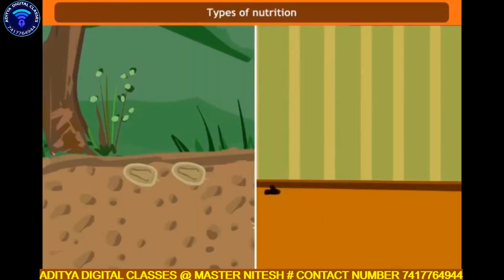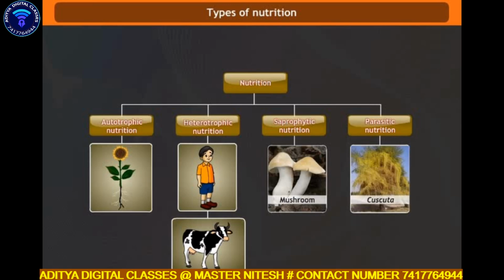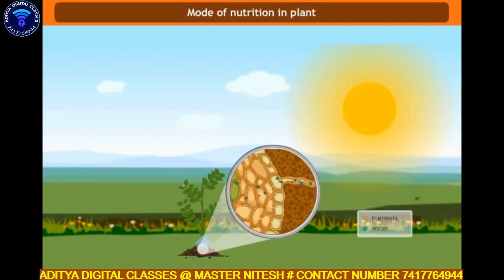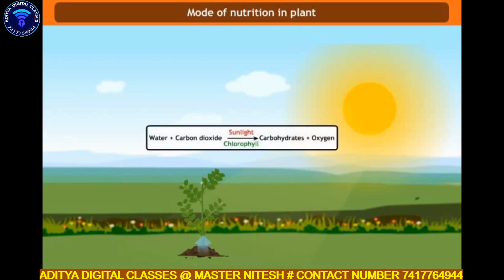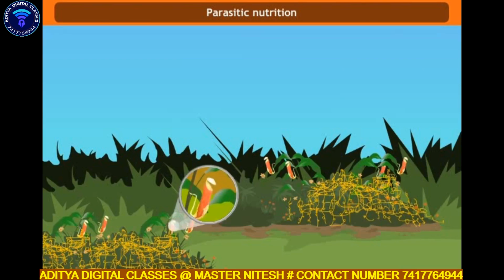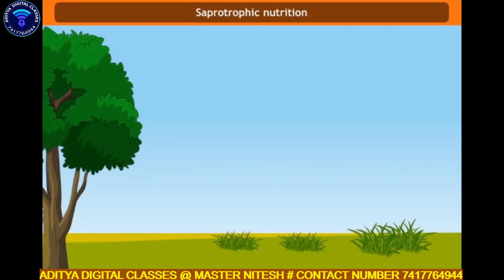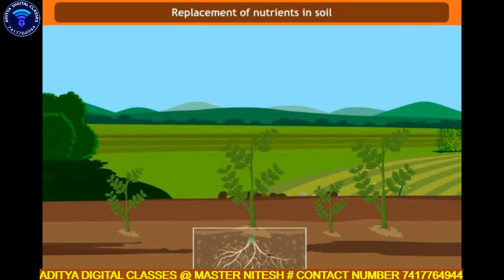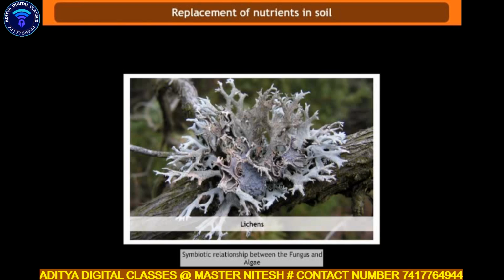Nutrition in Plants Class 7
Nutrition in Plants By MASTER NITESH @ ADITYA DIGITAL CLASSES